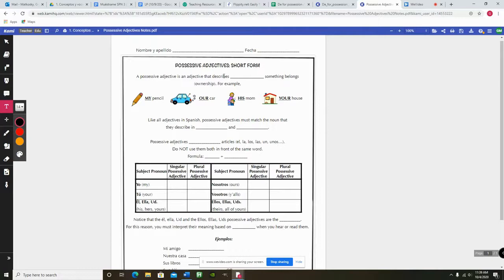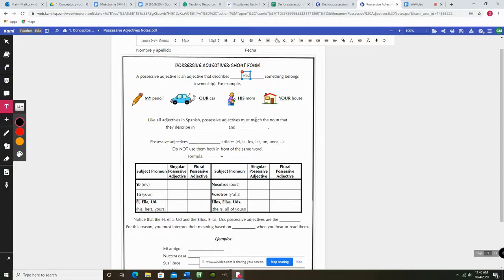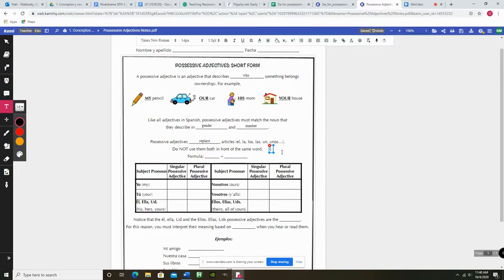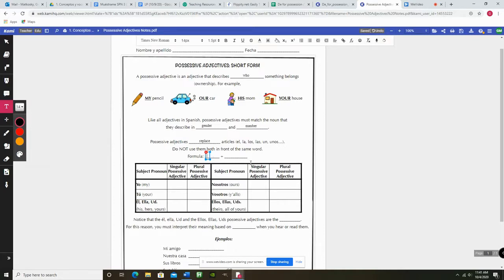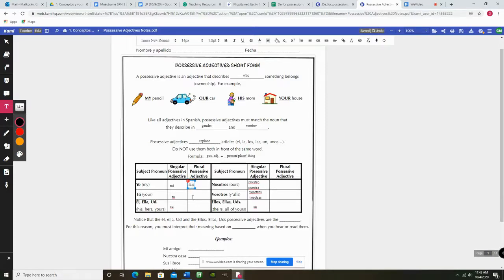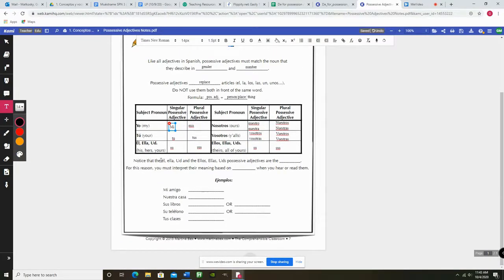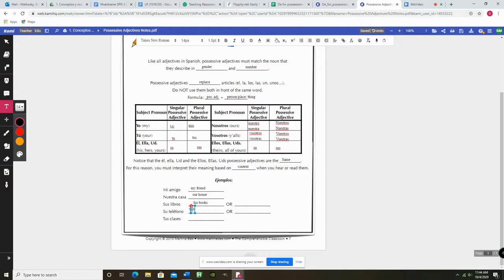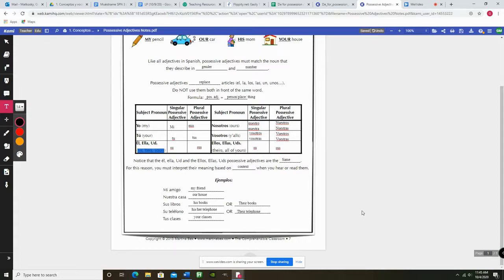Possessive Adjectives - Apuntes